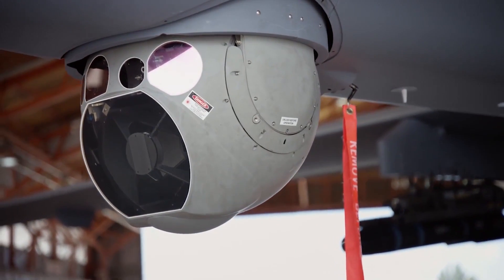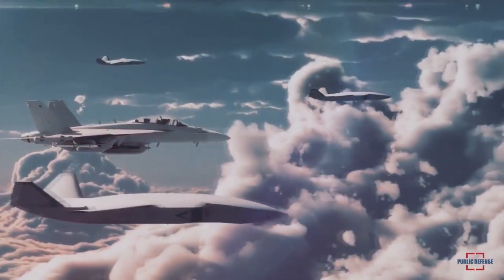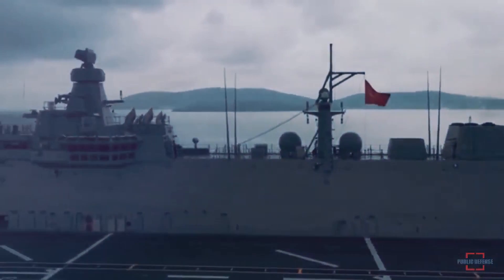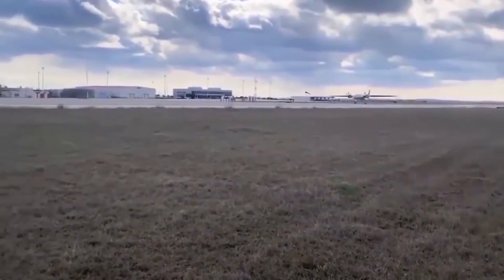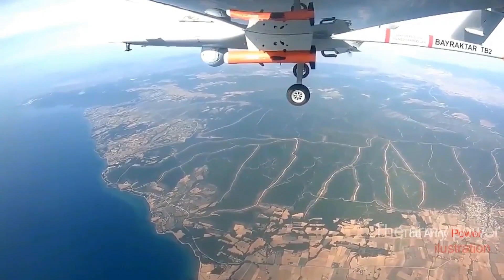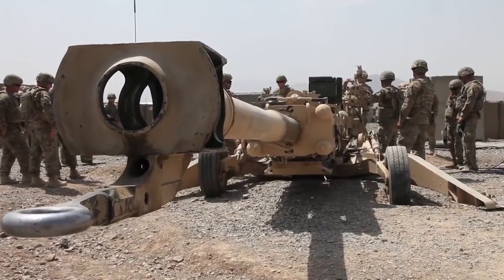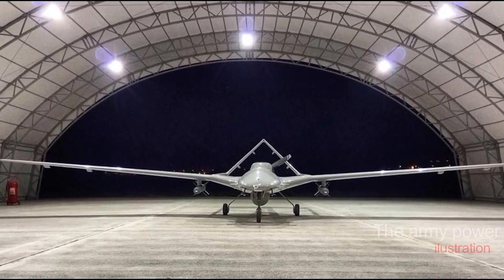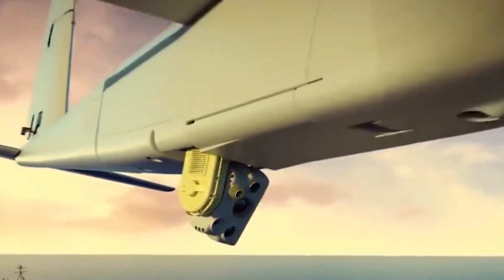The ALL NEW Lethal Drone Of The Future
turkish Drone
Bayraktar TB2

Turkey's ALL NEW Lethal Drone Of The Future

Ukraine War

The ukraine russia war is raging… and a new form of warfare is being implemented. With kamikazedrone on the lurk, soldiers and tanks are no where safe in the russia ukraine war. The new Switchbladedrone implemented by the U.S military is something out of nightmares and you never know when a suicidedrone will land on your head.

Are you ready for this new form of warfare?

Learn all about the latest military Drones on this channel

About Drone zone
🎥 Videos about Switchblade Drone, Bayraktar TB2, Ukraine War
🎨 Written, voiced and produced by Drone Zone
🖤 Support us now and become a Drone fan:

🟢 Switchblade drone:
🟠 Bayraktar TB2 Drone:
🔴 Ukraine War: